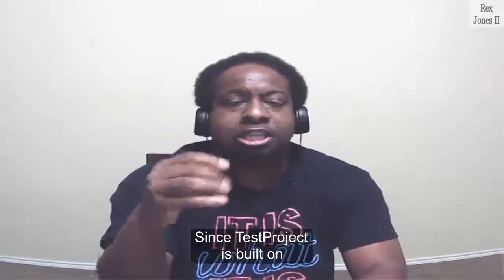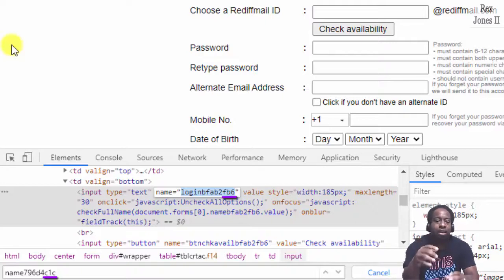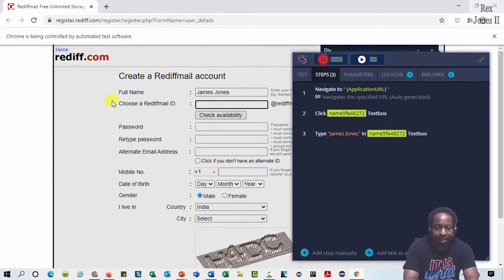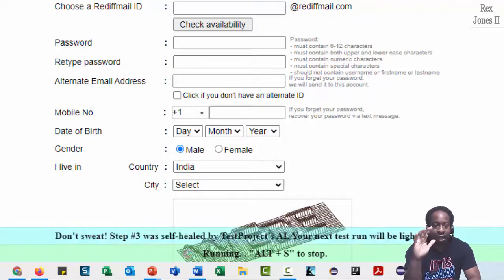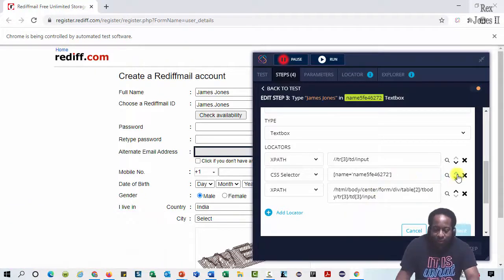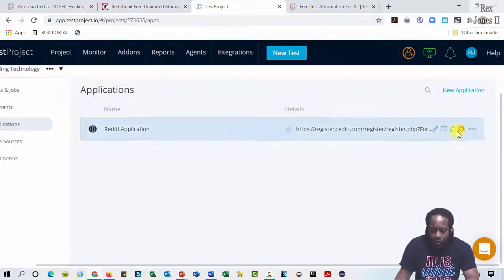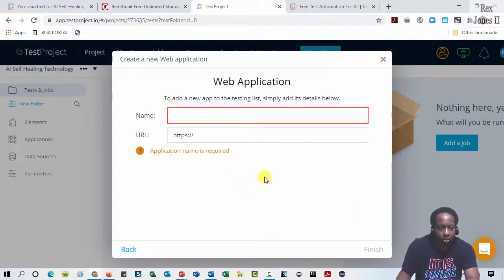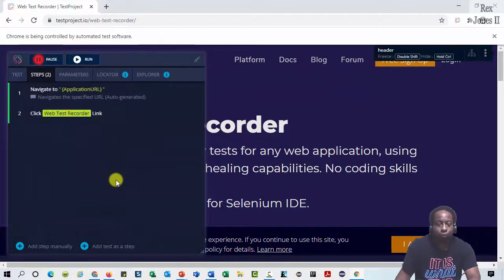✔ AI: Self-Healing Technology From TestProject | (Video 159)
Artificial Intelligence (AI): Self-Healing Technology From TestProject

Video Chapter
0:00 Intro
1:05 Dynamic Elements
9:34 Custom Attributes
10:26 Hover Menu

► Transcript
In this session, I will talk about TestProject’s new AI-Powered Self-Healing Technology. It’s built into their Test Recorder. Self-Healing means if an element has a change then the recorder uses AI to simulate human intelligence. It is smart to automatically handle the change then maintain our test. More information about the Self-Healing Technology can be found on TestProject’s blog site. Since TestProject is built on top of Selenium, we have the benefits of Selenium and AI.

Some of the benefits include support for Dynamic Elements, iFrames, Pop-Ups, Custom Attributes, Multiple Windows/Tabs, Adaptive Wait, and Hovering Menu Items. I’m going to show you how it supports Dynamic Elements, how to add Custom Attributes, and how it supports Hovering a Menu. Also show you the report after running our Test Script.

Dynamic Elements
A dynamic element is an element that has attributes that change after reloading a page. This causes our Test Script to fail because the element has a new value for each Test Execution. On this Rediff page, I will enter a Full Name and ID.

However, let’s inspect both fields. Do you see how the name attribute has a value that ends with c1c? I’m going to copy and paste the value.

I’m going to also inspect the ID field and we see it ends with the same value. Now, watch what happens when I reload the page. Inspect again and the value change. Also, for ID, it changed.

That’s what we call a dynamic value because the element has a different value after reloading the page. The ID field and Name field are dynamic. Inspect and we see name ends with a totally different value ‘fb6’.

TestProject’s Recorder, it is smart enough to use AI and have more than 1 locator for these types of scenarios. First step, is to make sure we are logged into TestProject. Next, is to have Agent version 64 or higher running. I have version 65 and this green monitor icon shows my agent is running. Project is called AI Self-Healing Technology. Now let’s create a test. Select Web, Next, then the name will be Dynamic Elements Demo then click Next. Select a web application. I’m going to add a new application. Name will be Rediff Application. Let me go back to this application and copy the URL and paste it then Finish. Select Next, Record. Now, and we have 2 options for Record: Legacy and Start Recording. Select Start Recording.

Here’s the Test Recorder. Enter James Jones for the Full Name and James.Jones in the ID field. Now, let’s inspect. Inspect the Full Name field and we see the value ends with 6272, ID also ends 6272, and we see right here in the Recorder that it ends with 6272.
Now, I’m going to reload then inspect again and we see the values changed to end with 22dd. The same for ID. Do you see this search icon when I hover over the step? If I click it, we see both values say No Matches.

I’m going to Run and watch what happens. The expected element in Step #2 is missing. Don’t worry, TestProject’s AI is looking for another path forward. Hold tight. That’s the message we see. It’s letting us know, Don’t sweat! Step #2 was self-healed by TestProject’s AI. Your next test run will be lightning fast.
Now, it’s saying the same message for Step #3. It is missing and Don’t worry! Was self-healed by TestProject’s AI. Your next test run will be lightning fast.

Now, the message updated to say healed by TestProject’s AI. This AI feature works 2 ways: It works when recording a test and when executing a test. When recording a test, we see this message at the top that says TestProject AI found a better way to locate your elements during recording. After finding a new locator, there’s a red x and a green checkmark. The red x shows the old value and green check mark is the new value. We can Cancel or Confirm the changes. Click Confirm.